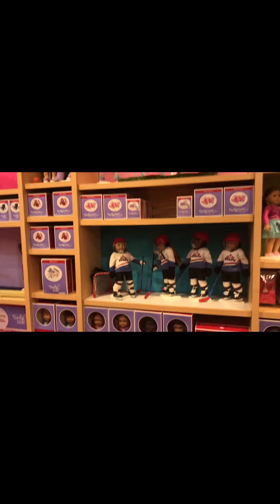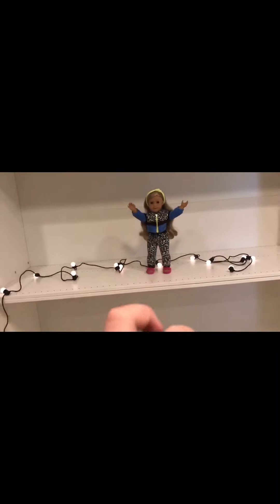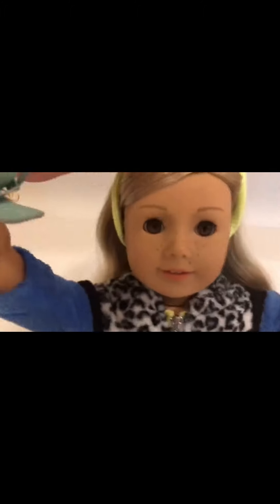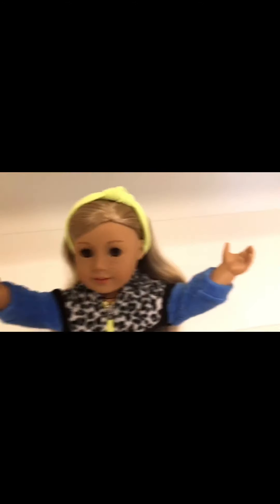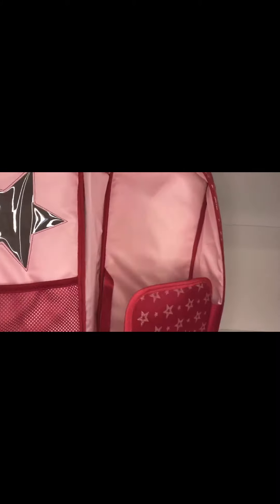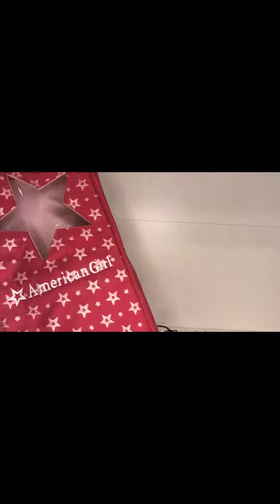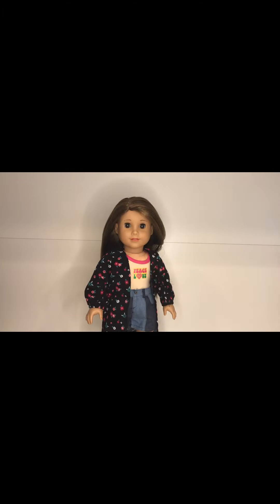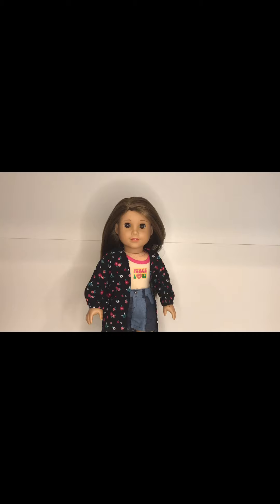I got a doll house!?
But I tried very hard to edit this and after I did I forgot the intro Ty!￼